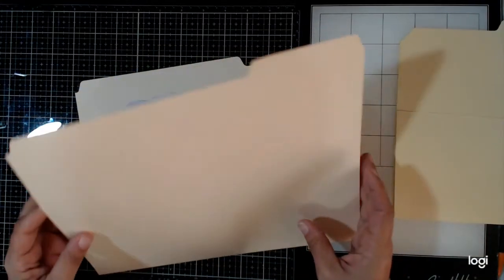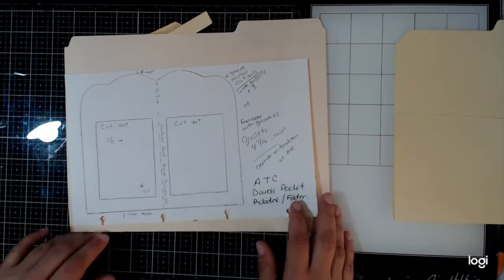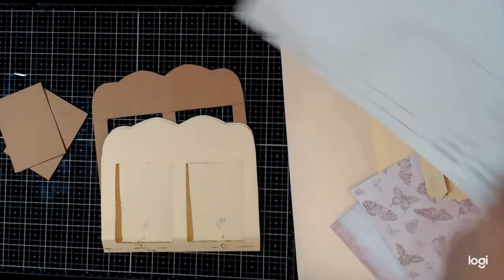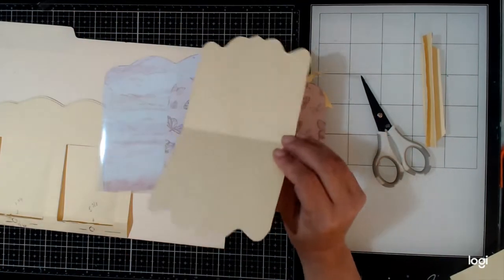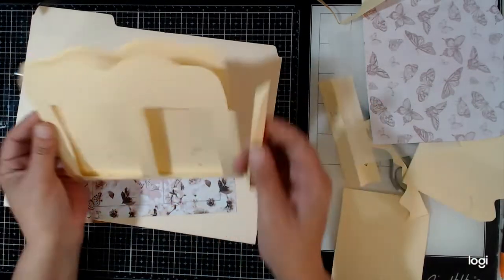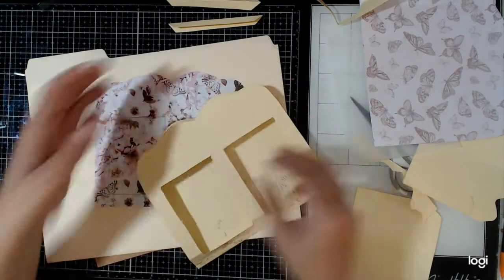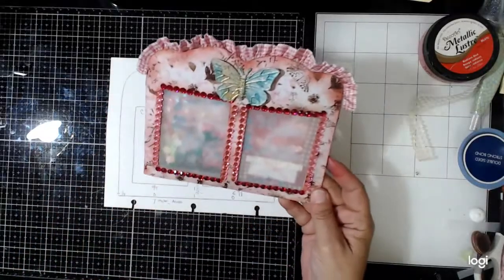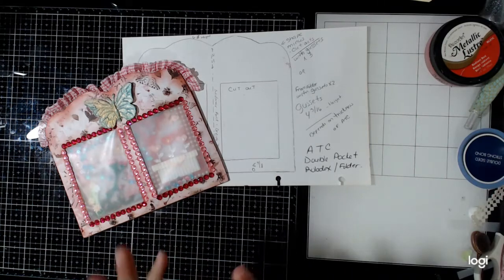Artist Trading Card Holder : Double Window Pocket for Rolodex style storage Folder pocket for Atcs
Hello my friends I was inspired to create and share this cute idea for sharing and swapping atcs (artist trading cards) and or happymail goodies.
I wanted something that was decorative and inspirational.
If you enjoyed this video I hope you share the link and help inspire others :D

IF YOU RECREATE Please share the link to my channel, LOVE IS LOVE 😍

Measurements : 7 inches width  6 1/8 inches in height depending on your topper
The space between the window is 1/2 an inch in width The window should be the size of your atc

I create  design chipboard silhouette and stencils for your creative pleasure
You can use my designs for just about any diy project or artsy project you have in mind.

Collage, Decoupage
Art journals
Mixed media canvas, altered items
Paper crafts ideas
Scrapbooking embellishments
Journals
Repurposing / upcycle projects
Lapbooks / Journal and album embellishments
Assemblage Art
DIY ideas

If you would like to support my crafting and Arts journey You can do so in various ways.
❖Camera
 Logitech C920 Webcam
❖ Music